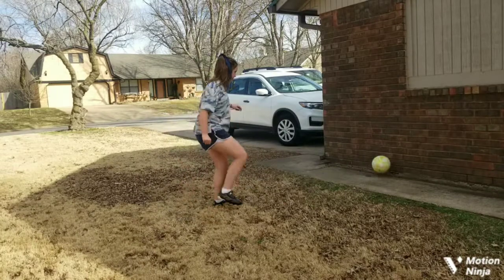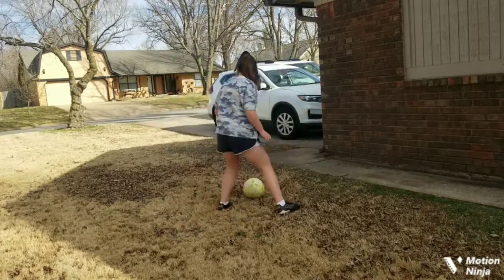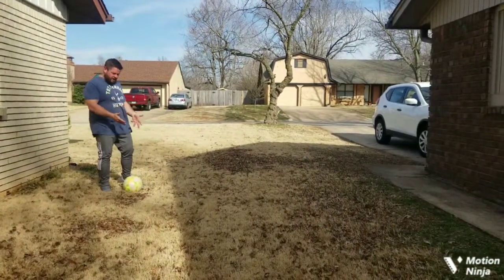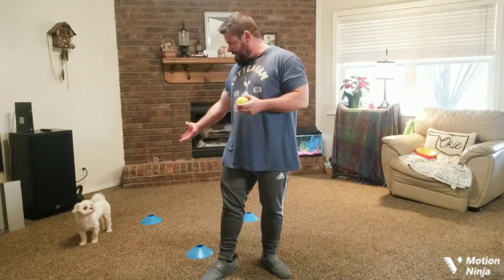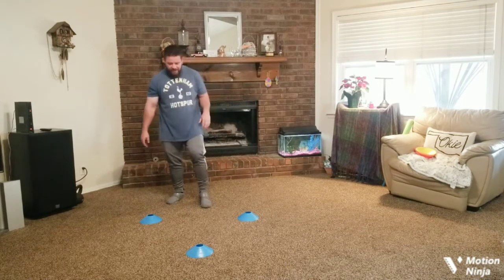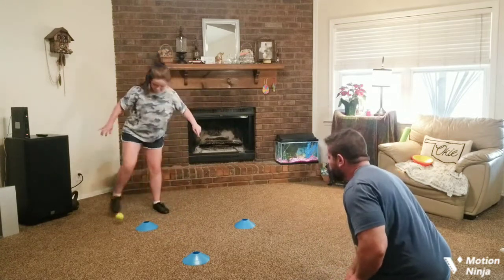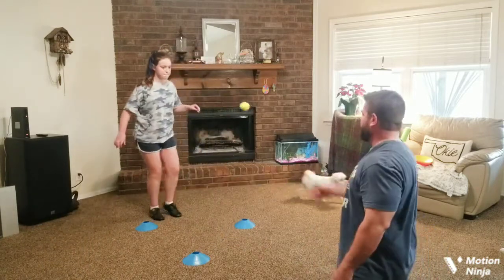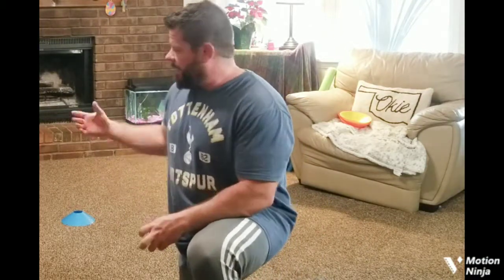Working on First Touch/ Training with a brick wall and a tennis ball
In this video Coach Phillip with be showing you some ways to work on first touch. Train with a tennis ball inside and work on a brick wall, fence, etc. outside.

⚽️Train Play Repeat⚽️